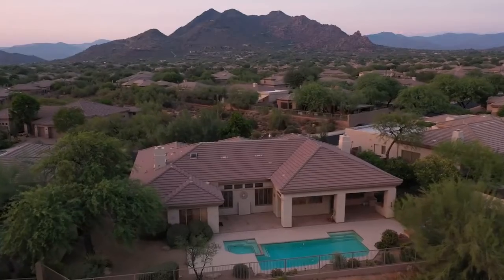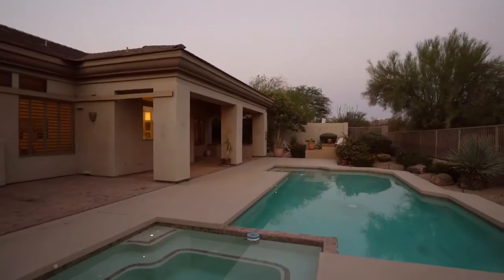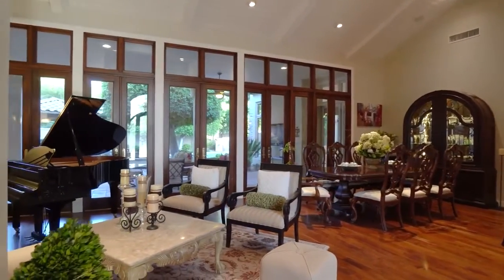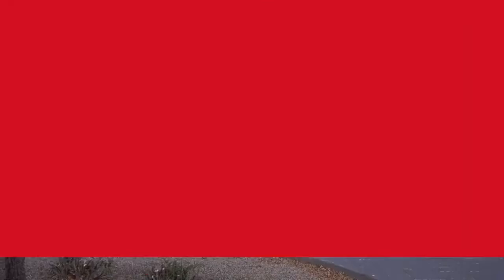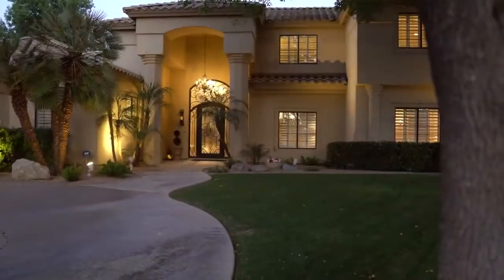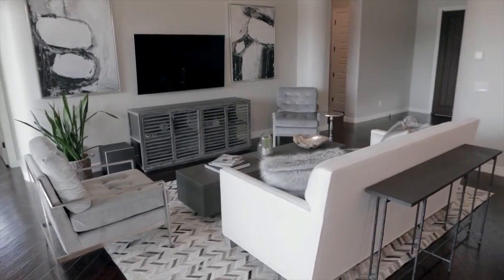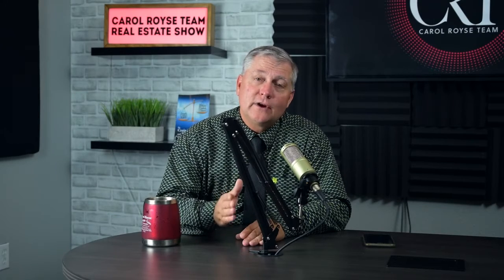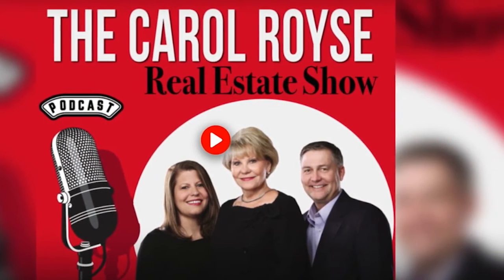Monday Real Estate Minute Picture Perfect